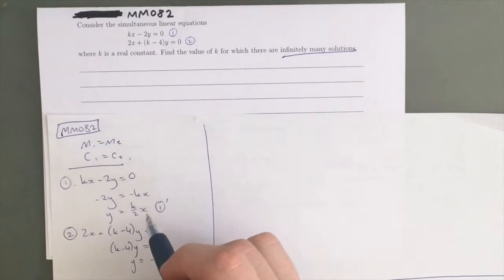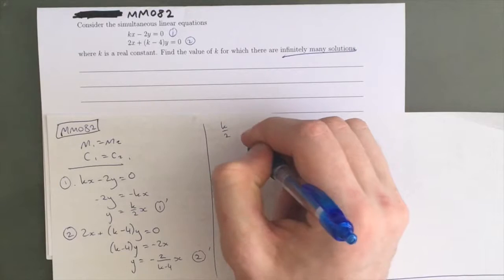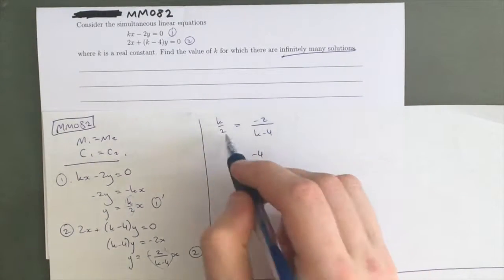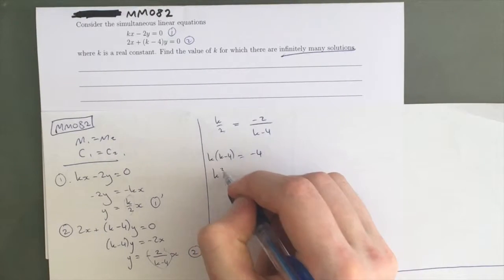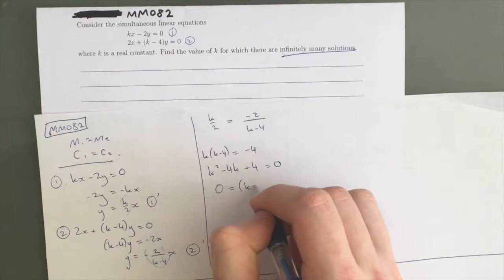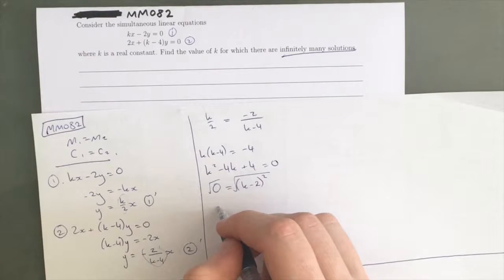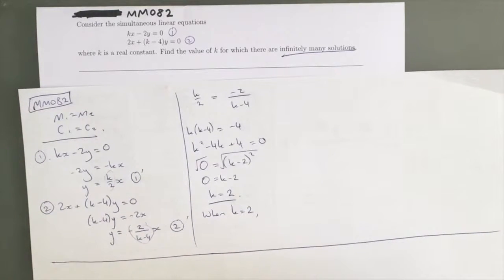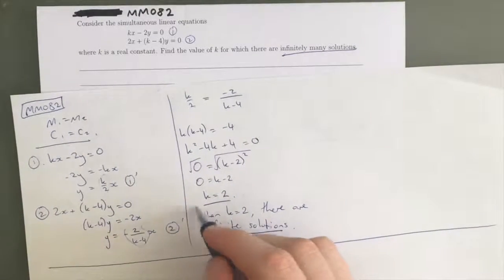MM082 Maths Methods Fortify Study Guide - "Solving simultaneous equations"